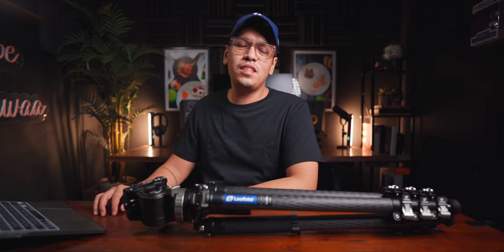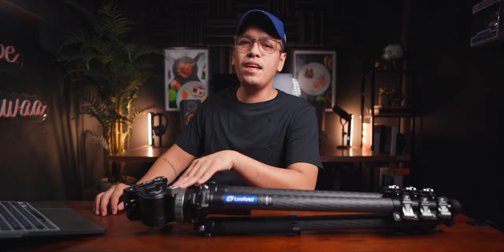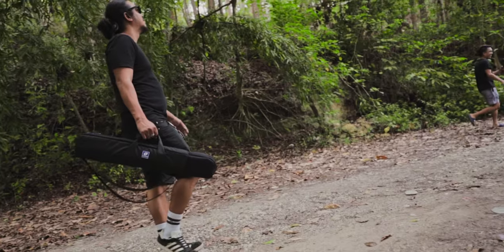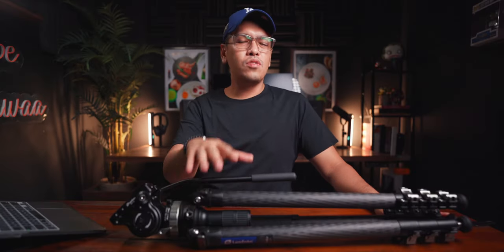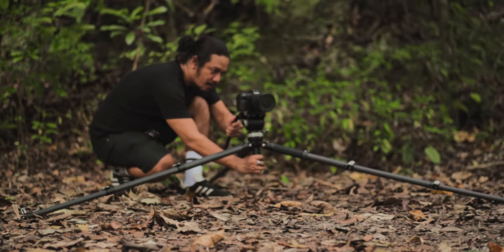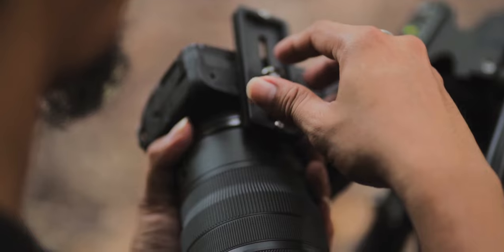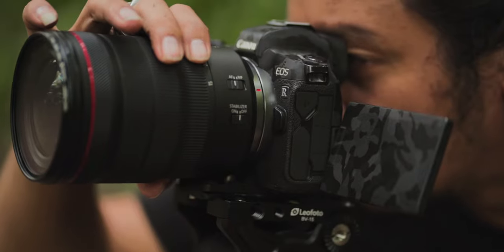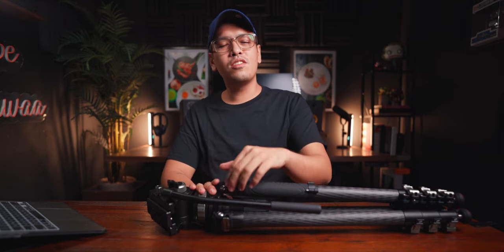LEOFOTO LVM 324C with BV 15 CARBON FIBER Video Tripod Review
Thanks for the estimate from JFLO., Today we're going to review the Leofoto LVM-324C + Leofoto BV-15 Video Tripod and ball head.

The Leofoto Manba Series LVM 324C is a Carbon Fiber Tripod or video tripod to be specific which is a versatile carbon fiber tripod perfect for wild life and outdoors. And this might be the best outdoor tripod.

The ball head, Leofoto BV-15 is also great or rigged cameras or huge setups since it's design for heavy duty setup. This Leofoto LVM 324c and BV 15 is just the perfect combo for outdoor / wild life videography and photography.